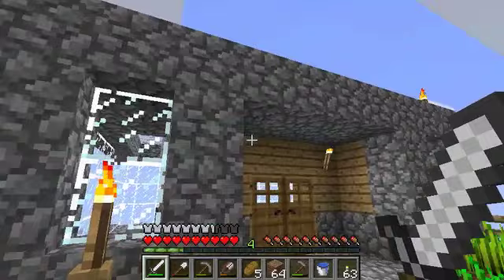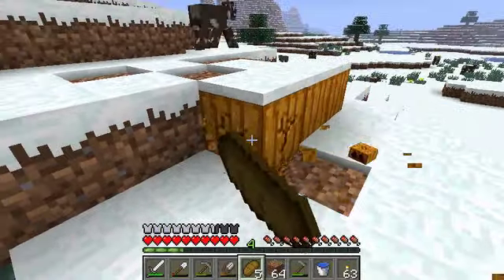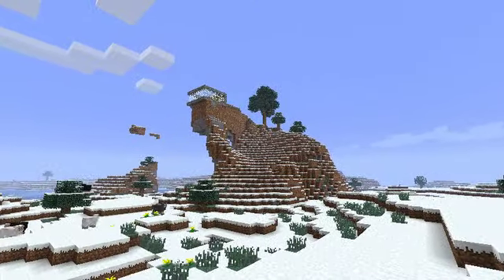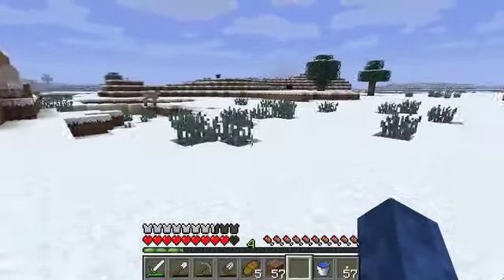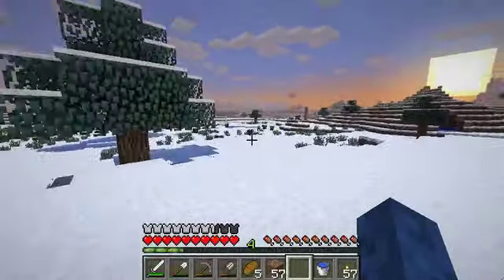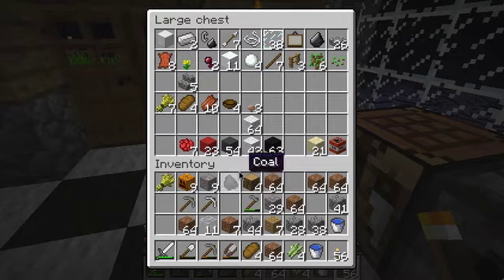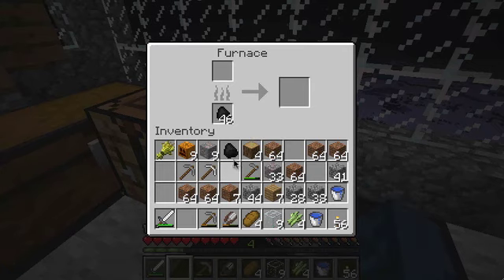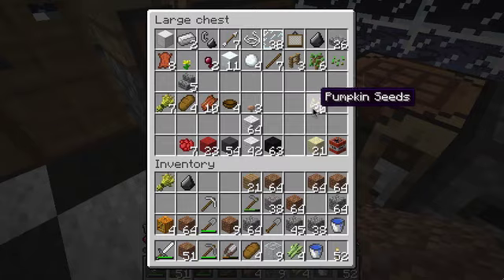Minecraft with JC 007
Pumpkins and Reeds :)